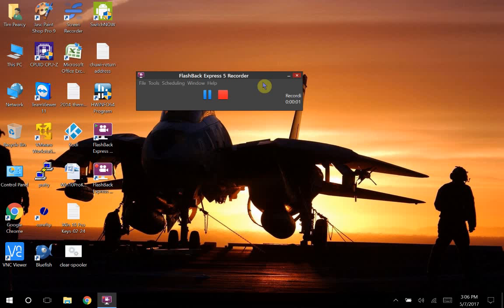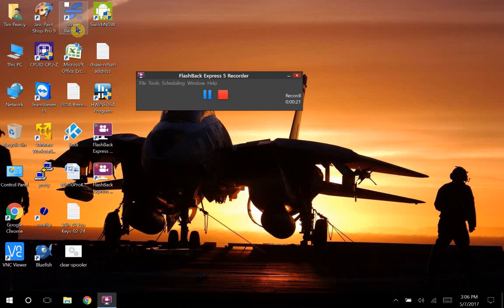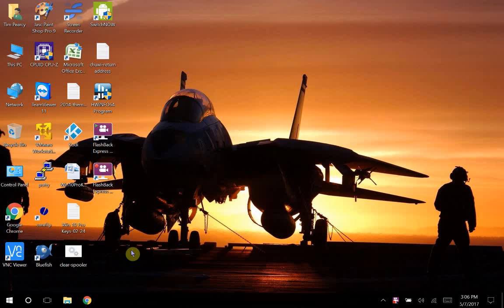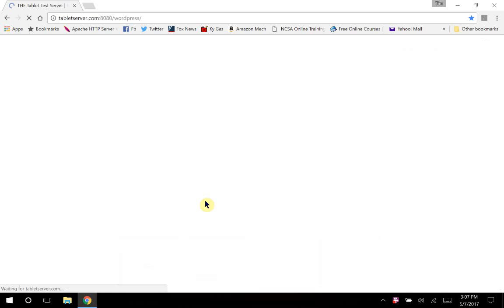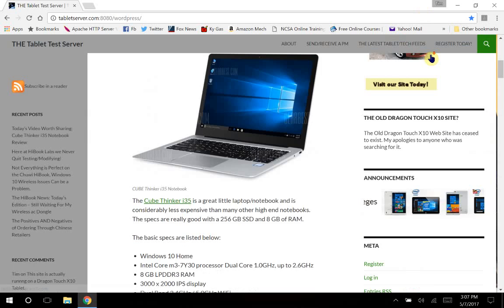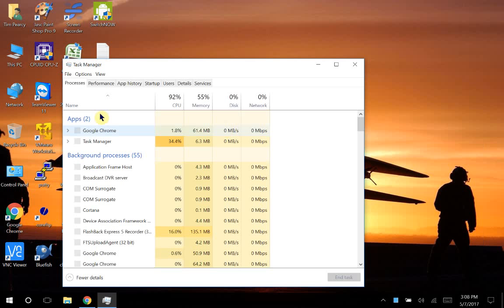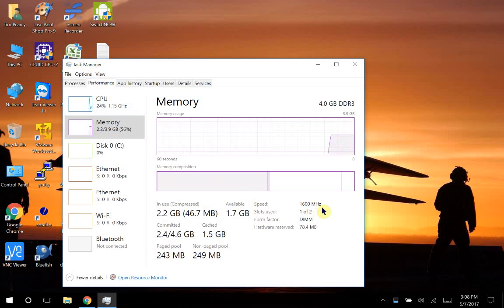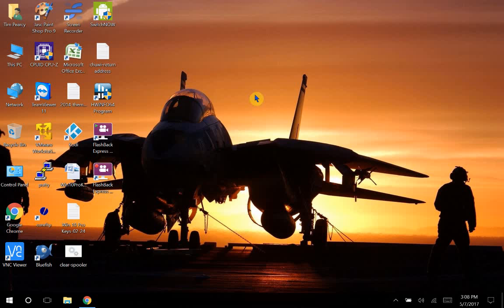Flashback Express Screen Recorder Test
A quick test of the Flashback Express Screen recorder for Windows 10. This was done on the HiBook Tablet and appears to have worked well!